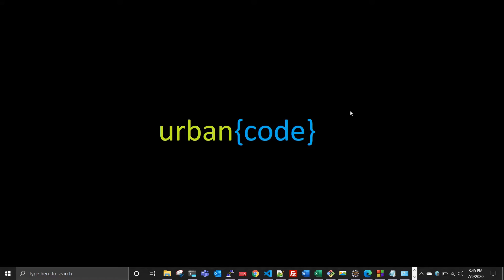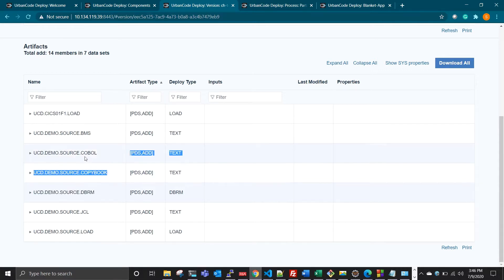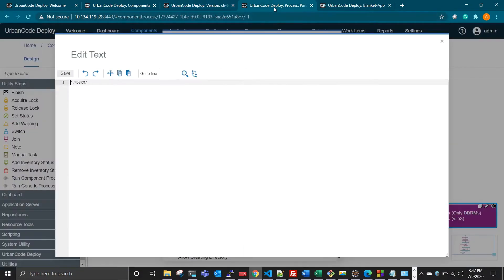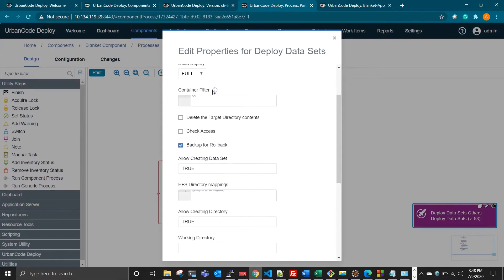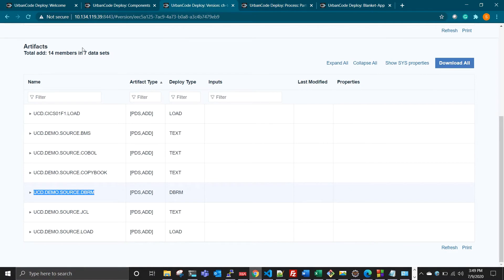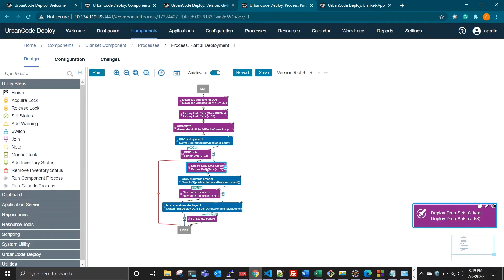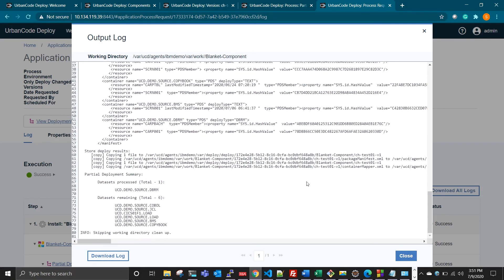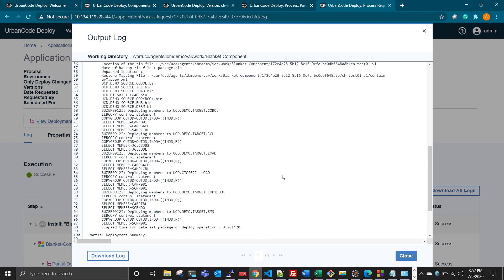zOS Deployment. Multi-Deploy in UrbanCode Deploy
This video provides a tutorial showing how to deploy multiple types of assets from a single logical version using UrbanCode Deploy.